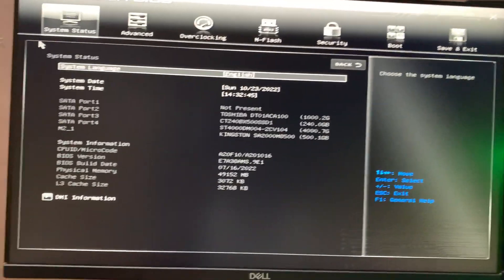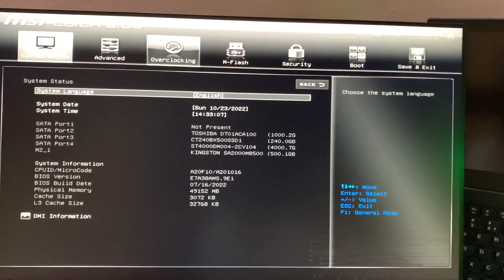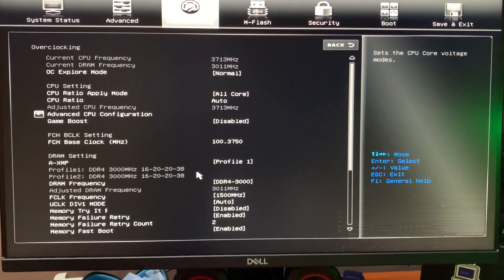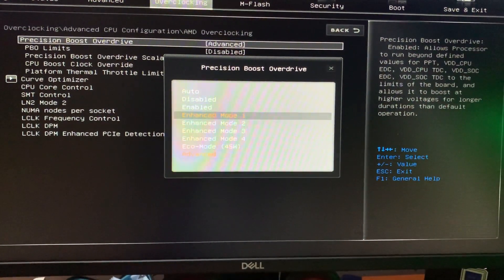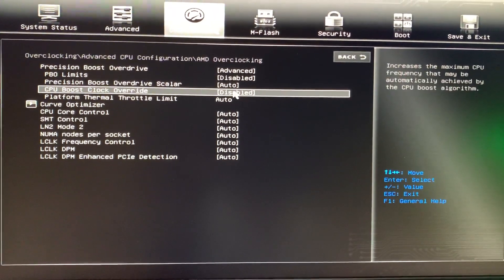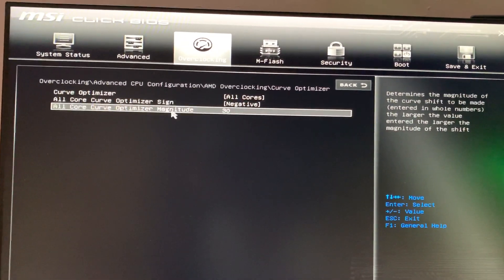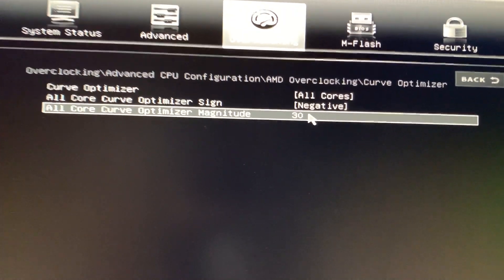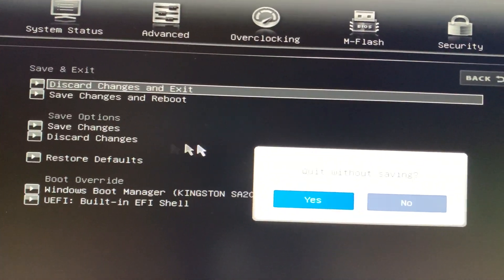MSI Motherboard PBO2 Curve Optimizer setup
I have shown here how we can setup PBO with curve optimizer on MSI motherboards .